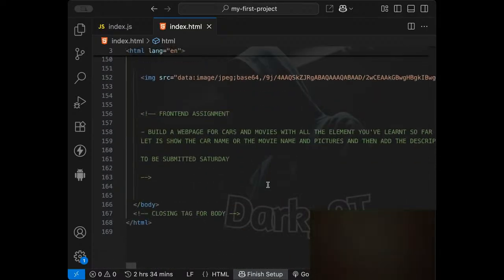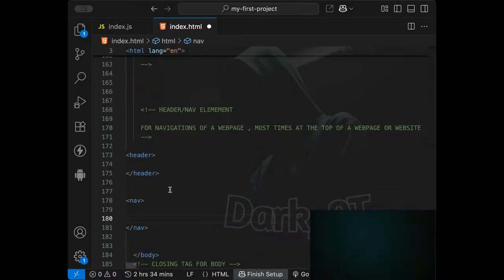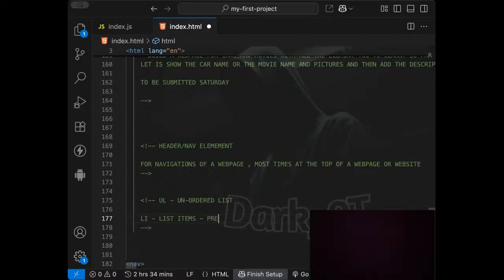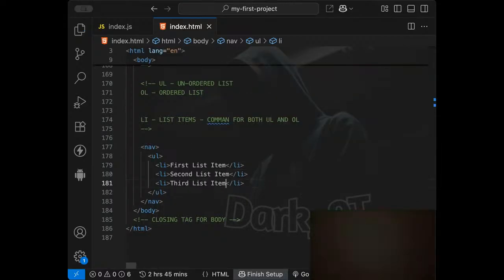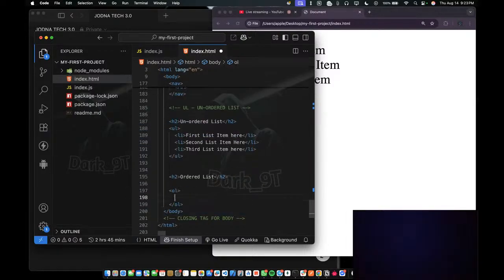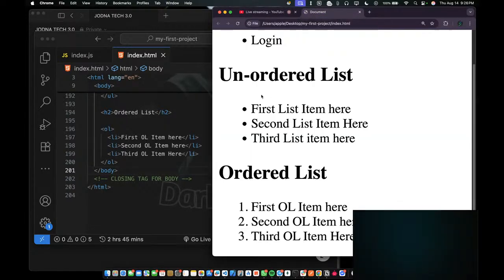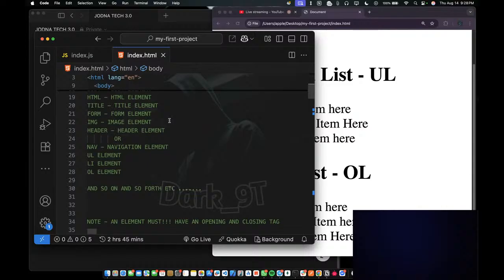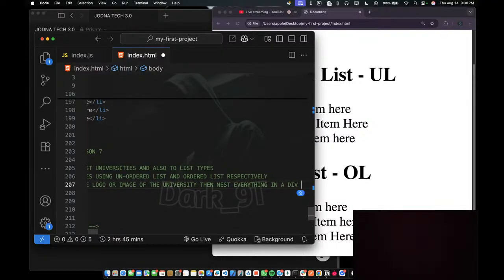Jodna Tech 3.0. - Lesson 7 - FRONTEND DEVELOPMENT